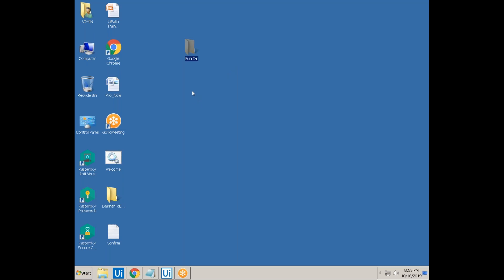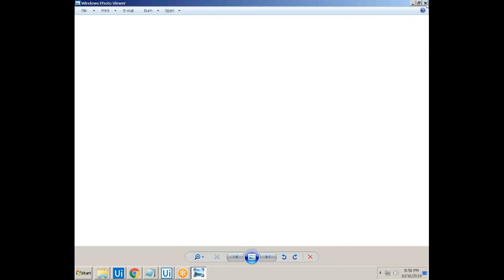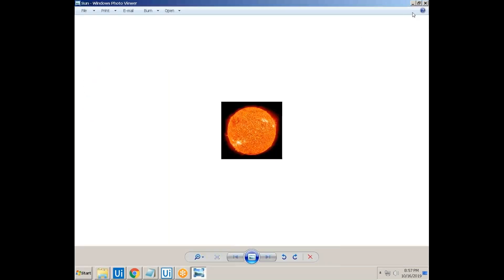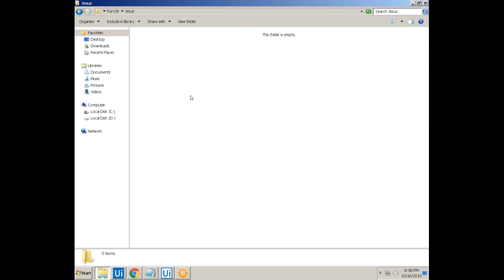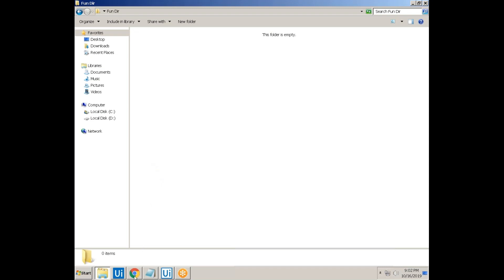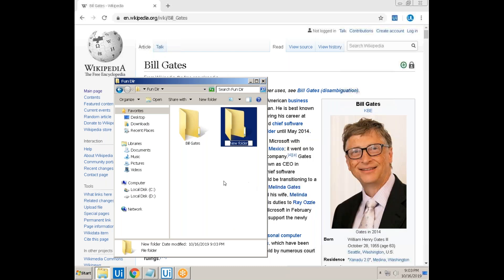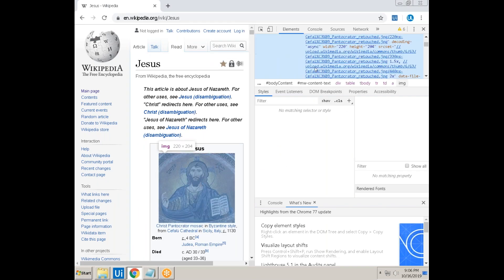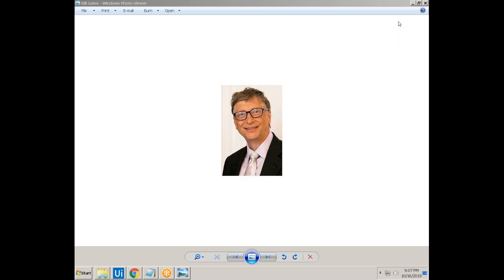Fun With UiPath By Sudheer Nimmagadda ( Fun Time)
it is just for Fun i created this one, in this you can learn how to get all folders or directories in uipath
 How to download image from url in UiPath
 How to download image from url usingUiPath

uipath funding
uipath functions
uipath fundamentals
uipath functions list
uipath funding rounds
uipath fundraising
uipath function(x)
uipath funding news
uipath funding 2019
uipath function key
uipath fundation
uipath series d funding
fundatia uipath
uipath pune
uipath pune hackathon
uipath pune jobs
uipath training in pune
uipath openings in pune
uipath classes in pune
uipath hackathon 2019 pune
uipath certification pune
uipath course in pune
fun with uipath